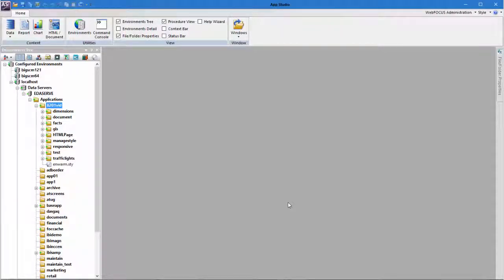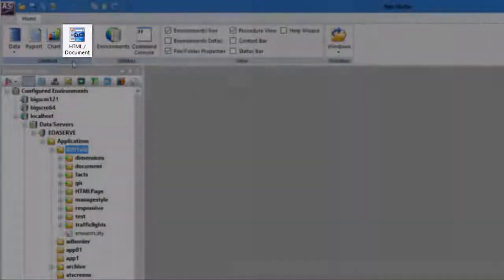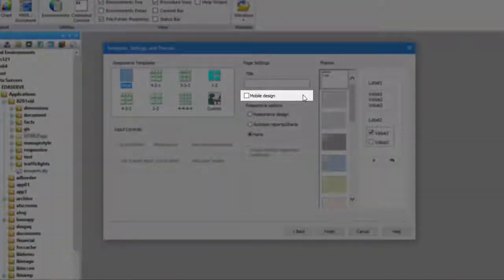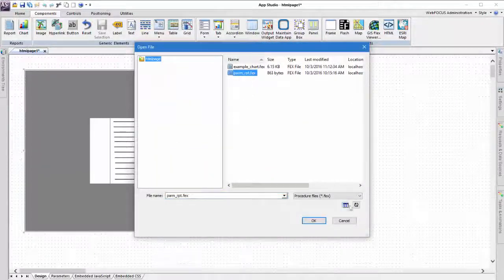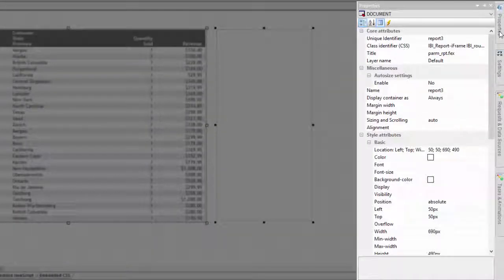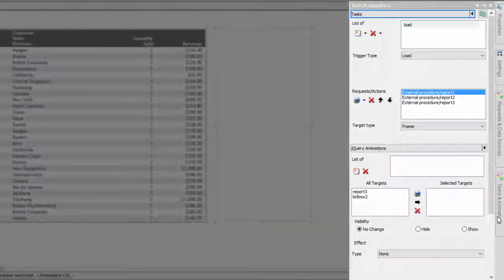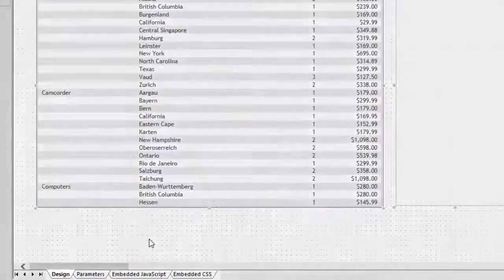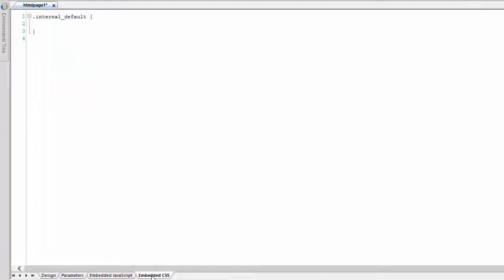I商業智慧BI及企業應用整合EAI工具I WebFOCUS 8 2 01 進階版資料管理工具 – HTML Canvas Overview